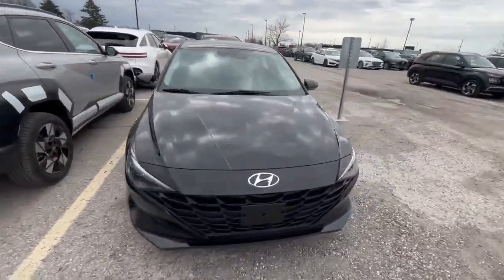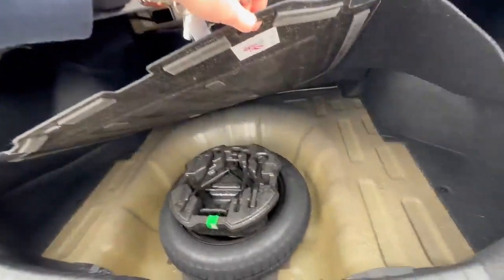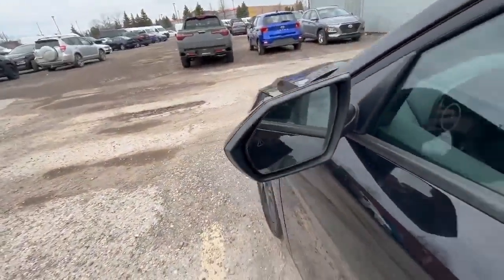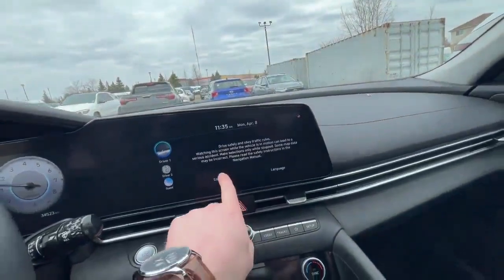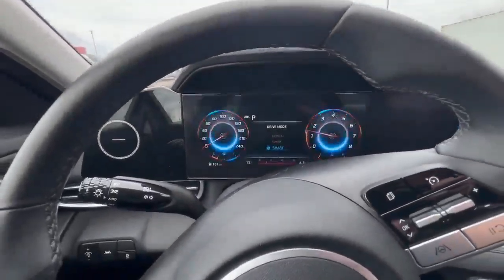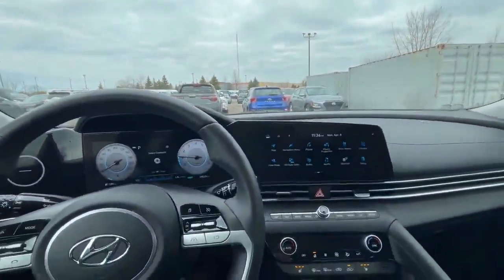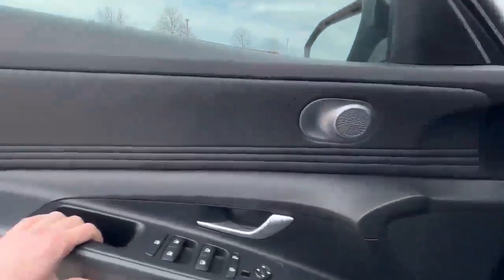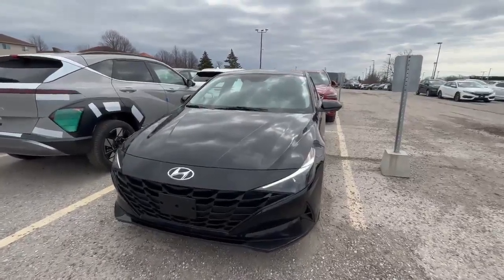2023 Elantra Walkaround | Finch Used Cars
Stock # 106854